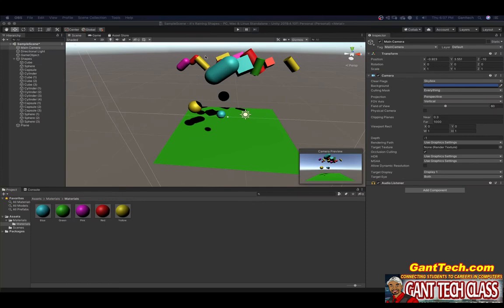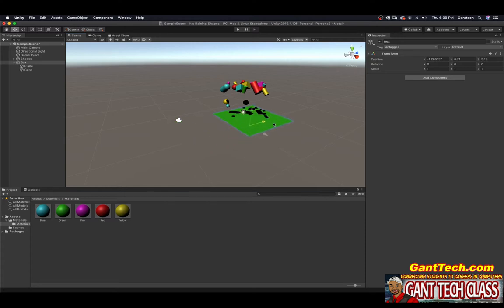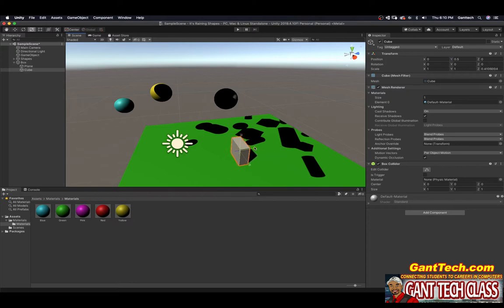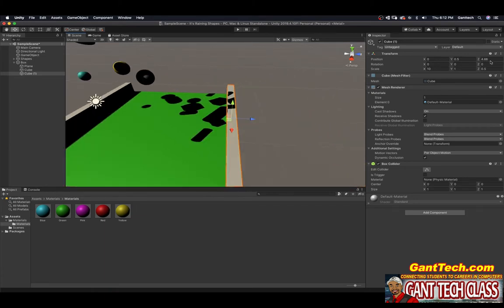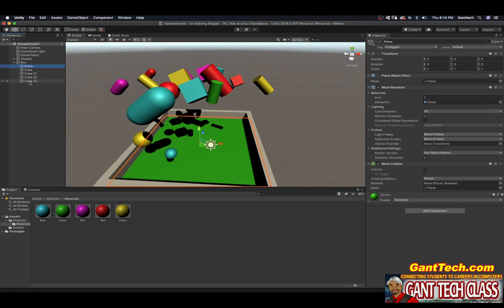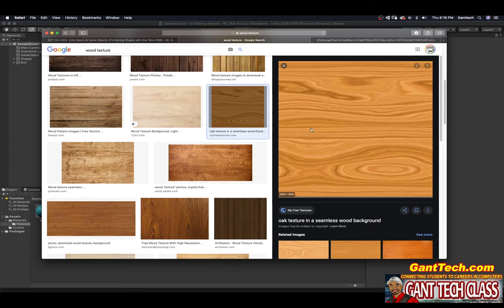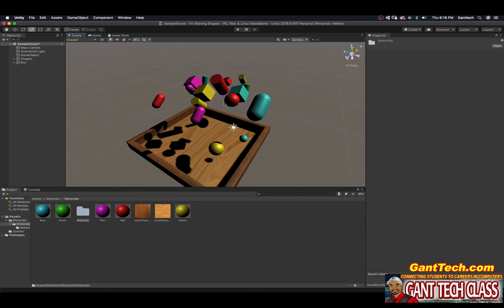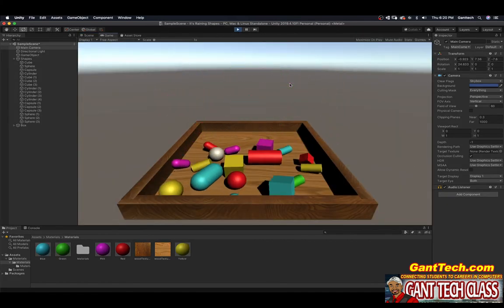Virtual Reality Coding with Unity (It's Raining Shapes - Making a Box & Parent Hiearchy)